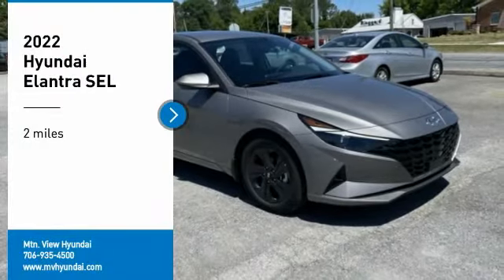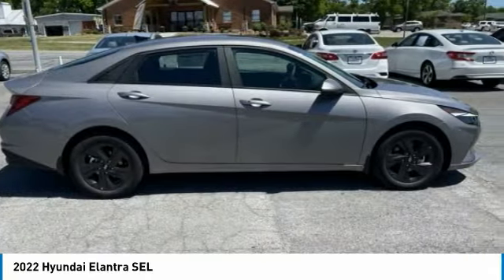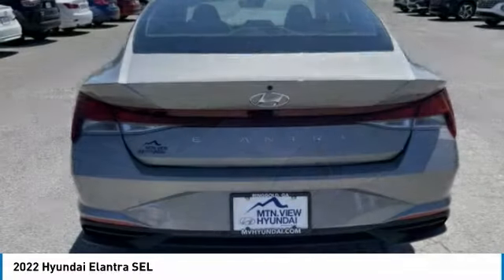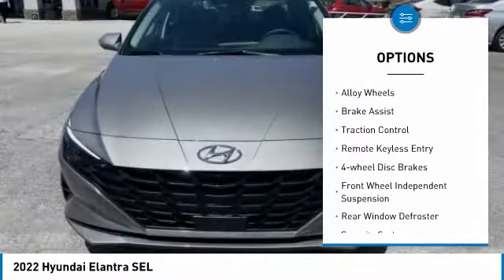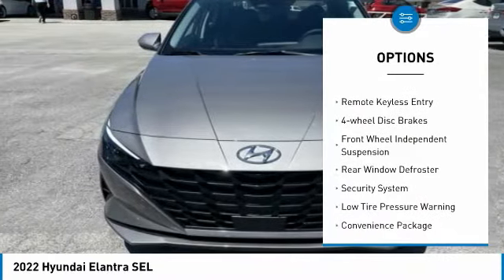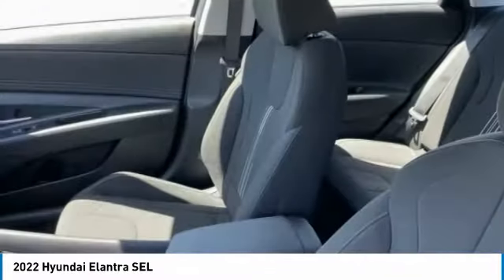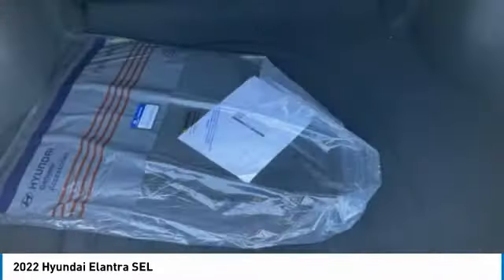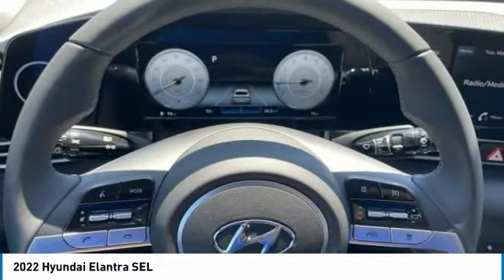2022 Hyundai Elantra SEL Fluid Metal in Chattanooga 22471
10yr / 100k Mile Warranty, Complimentary Maintenance for 3yr/36k Miles,brbrbrTake advantage of Americas best warranty - 10 Year, 100,000 mile powertrain limited warranty! And, Hyundai Assurance. Proudly serving as North Georgia's only Hyundai dealer! Located in Ringgold, Ga, you can buy with confidence knowing Mtn. View Hyundai is family-owned and will treat you like family. With all makes and models of Pre-Owned vehicles in addition to our robust selection of Hyundais at the areas lowest prices, choose Mtn. View Hyundai for all of your automotive needs. Convenient to Chattanooga, Cleveland and Dalton, visit us today at 7154 Nashville Street, Ringgold, GA 30736 Hyundai Elantra Fluid Metal